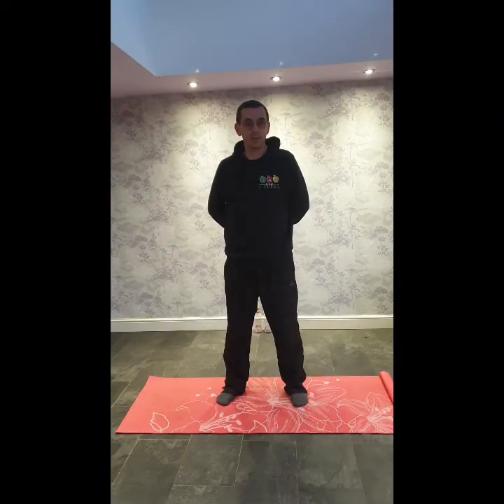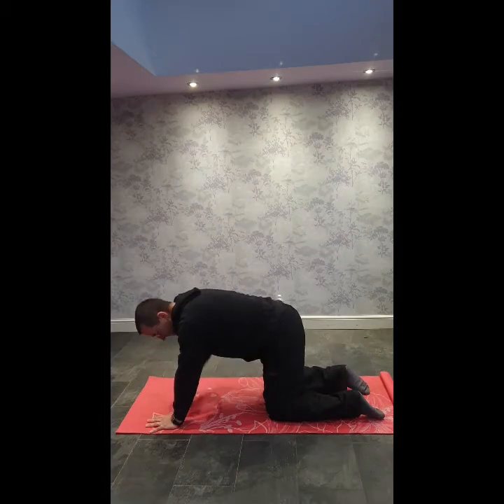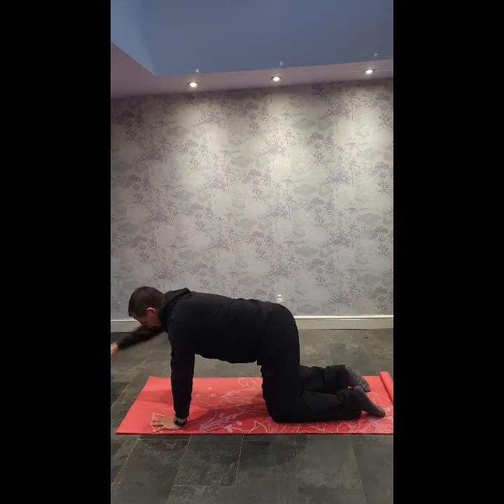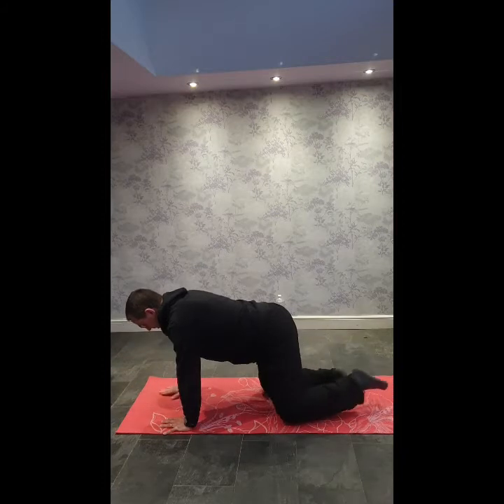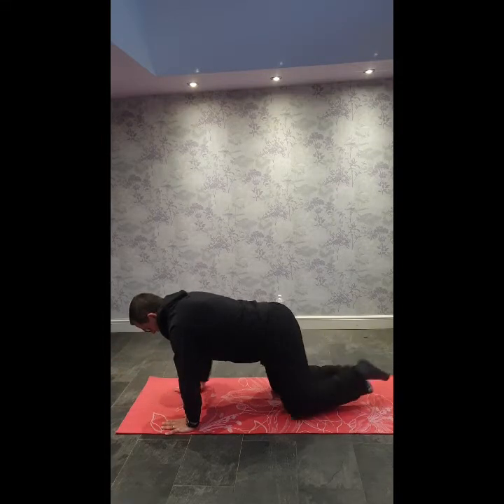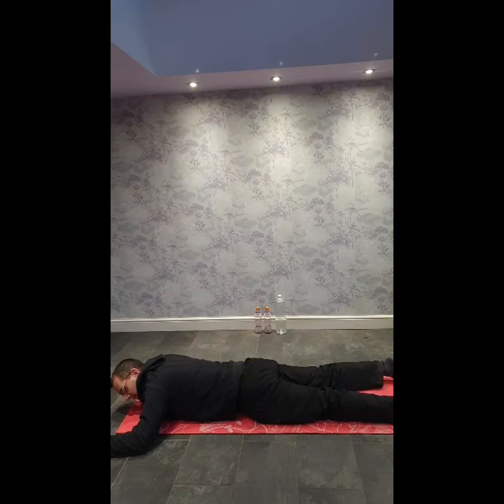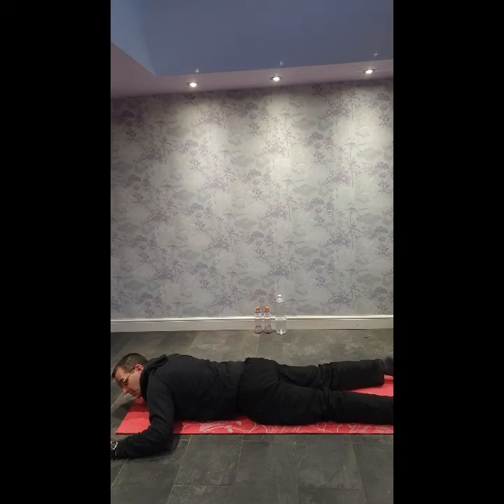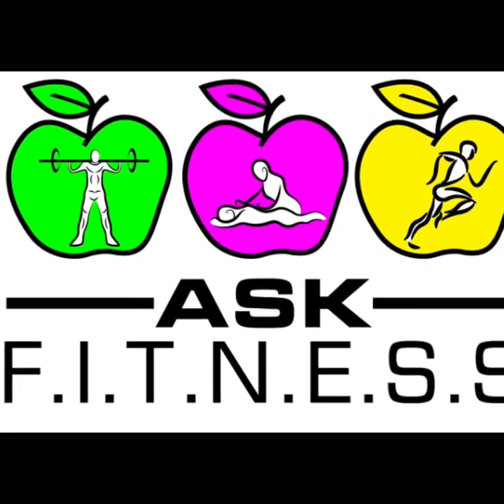Bite size Pilates 1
This time Simon is bringing bite size Pilates concentrating on a couple of exercises in the all fours and prone position